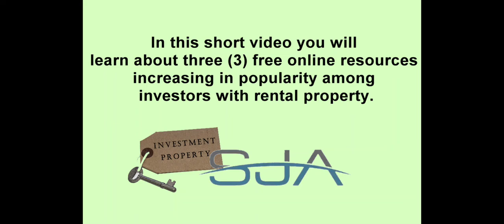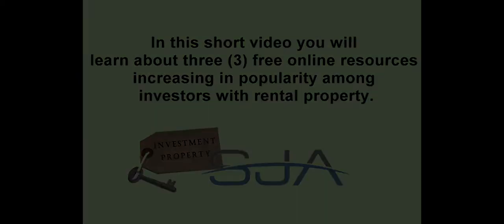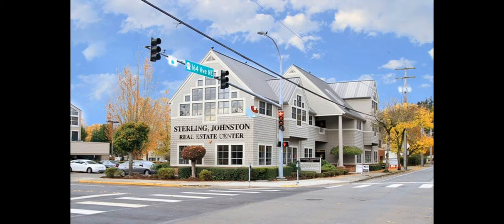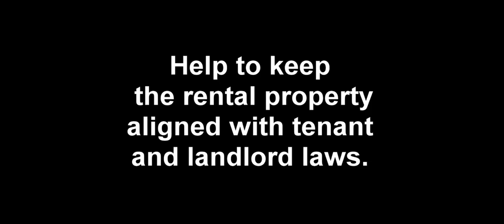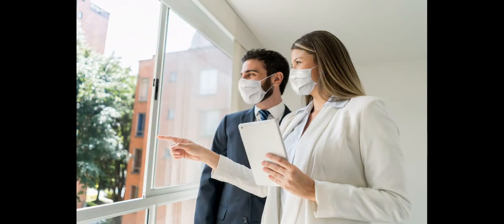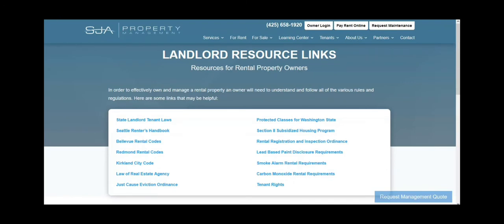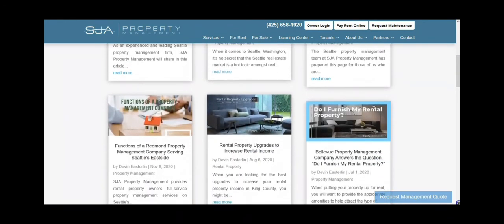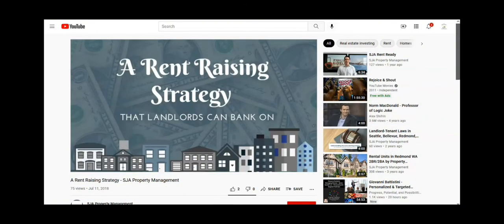Property Management - Helping Seattle Real Estate Investors Manage Their Puget Sound Rental Property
REAL ESTATE - Seattle Property Management

In this video, leading Seattle and Puget Sound property management company shares details about 3-free online resources continuing to gain popularity with real estate investors and rental property owners since 1999.

ABOUT US
SJA Property Management is a provider of property management services for single-family residences, luxury homes, condominiums, multi-family buildings, and commercial properties. A true Seattle area provider of "near-me" property management services for King and Snohomish Counties, including the cities of, Seattle, Redmond, Bellevue, Kirkland, Woodinville, Bothell, Kenmore, Duvall, Sammamish, Issaquah, Mercer Island.

SJA Property Management
16398 NE 85th Street Suite 101